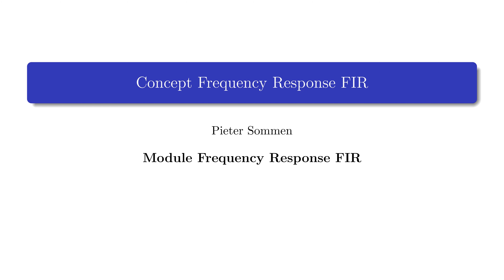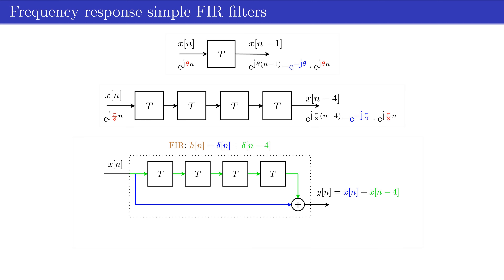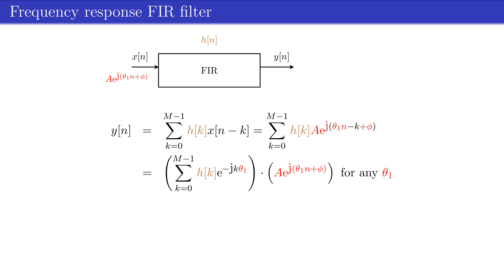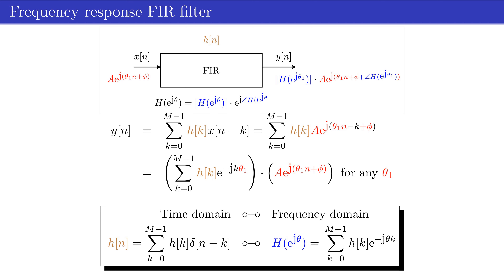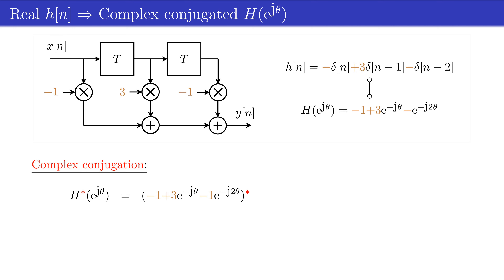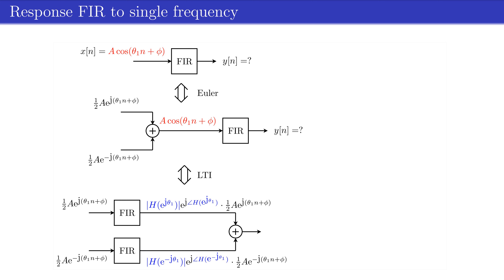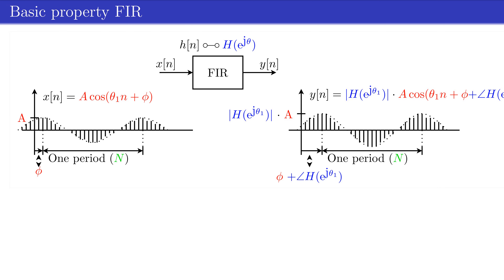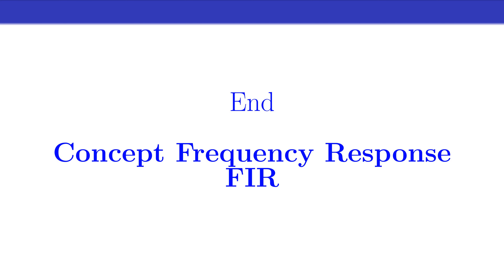Transform analysis of discrete-time systems - frequency response FIR filter - conceptual video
“Filters can also be characterized in the frequency domain”
This video gives a conceptual overview of the frequency response of an FIR filter.